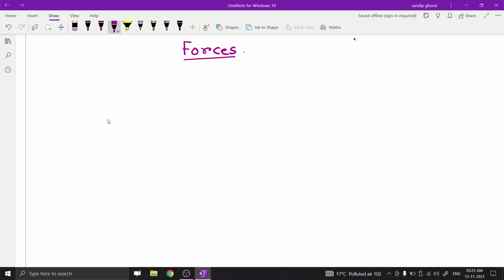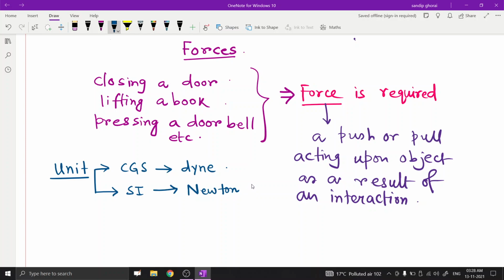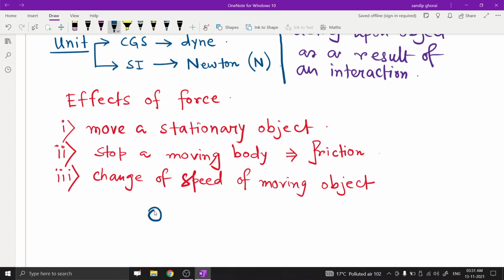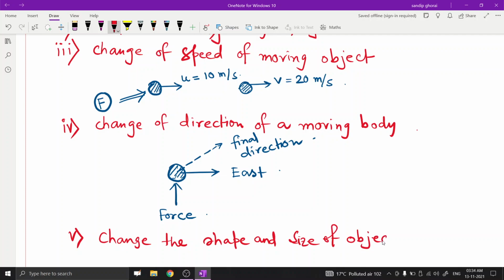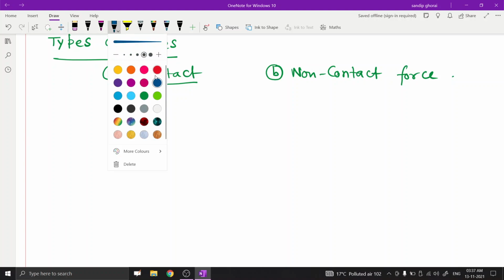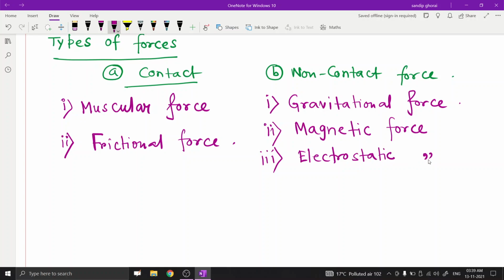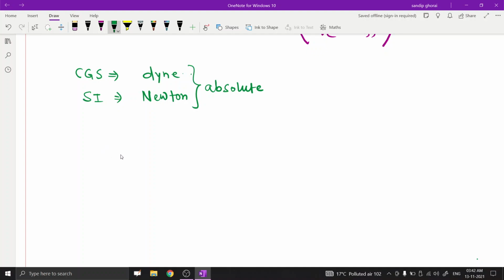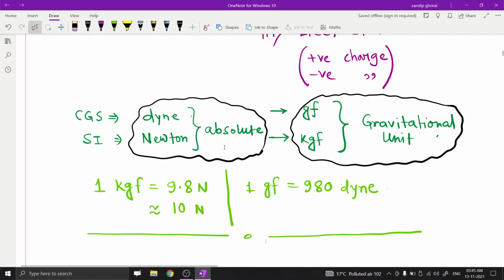FORCE REVISION CLASS 6 ICSE